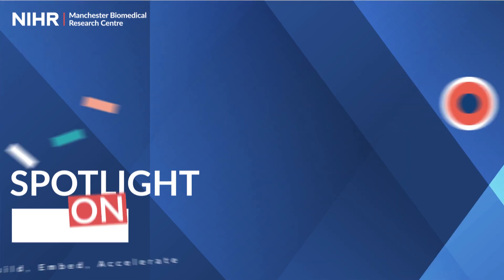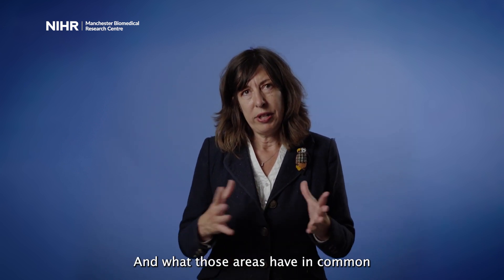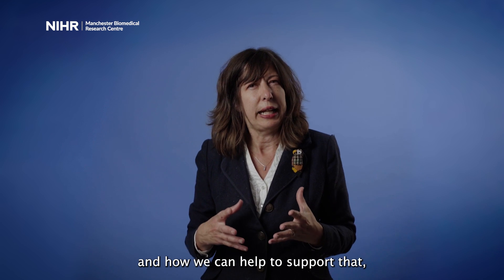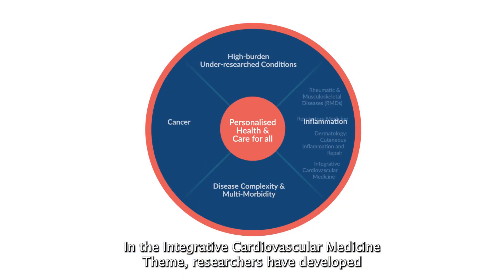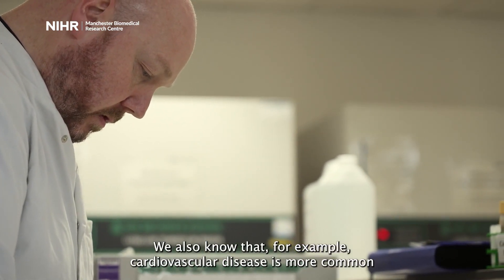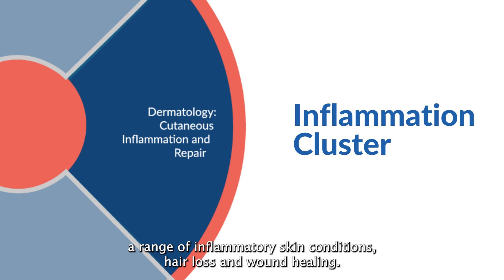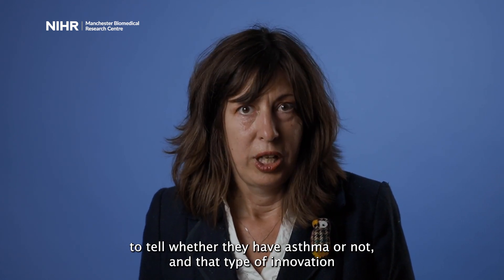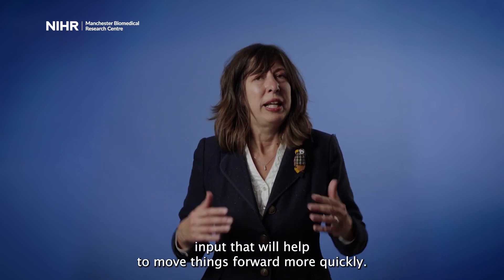Spotlight On: Inflammation Cluster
Researchers are addressing several of the most common causes of death and disability, in our region and nationally, through our Inflammation Cluster.

These conditions – which include arthritis and related conditions, chest diseases, skin disorders and heart disease – are all underpinned by chronic inflammation. Outcomes are strongly influenced by deprivation and social factors.

In this new series, we are shining a Spotlight On the range and impact of the cutting-edge research here at the National Institute for Health and Care Research (NIHR) Manchester Biomedical Research Centre (BRC).

Watch this film to find out how Manchester BRC’s inclusive and proactive research is driving health improvements in Inflammation.

Please note, this video was filmed before the Disease Complexity and Multi-morbidity Cluster name changed to Advanced Diagnostics and Therapeutics Catalyst Cluster and before the High-burden Under-researched Conditions Cluster name changed to Under-Researched Conditions.